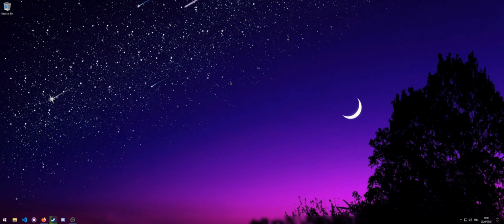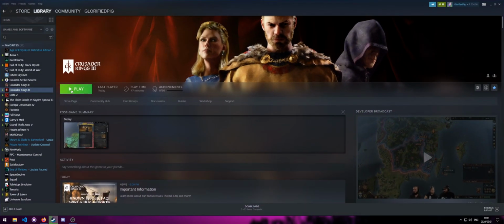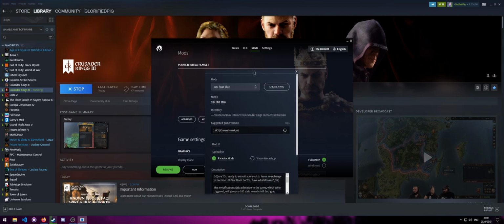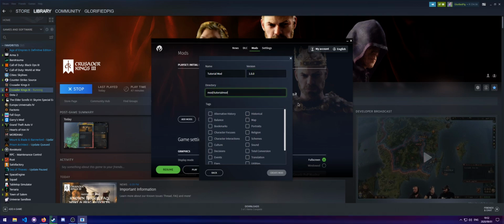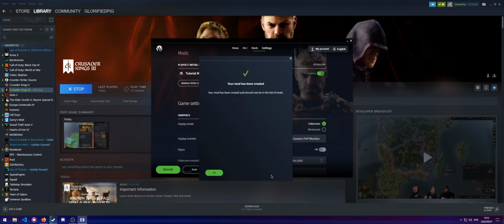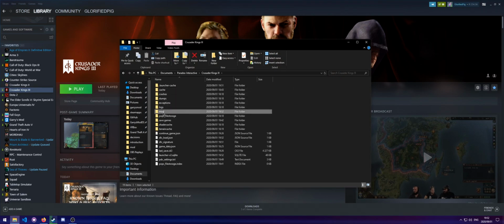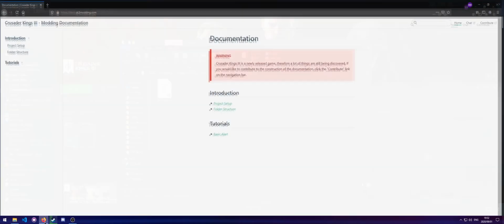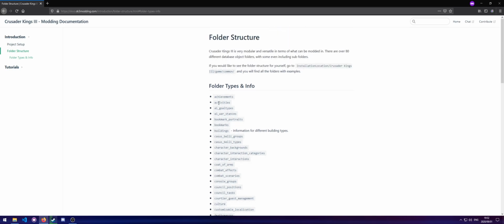#1 - Getting Started | Create a Mod in Crusader Kings III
In this video series, I will be teaching you how to create a mod for Crusader Kings III.